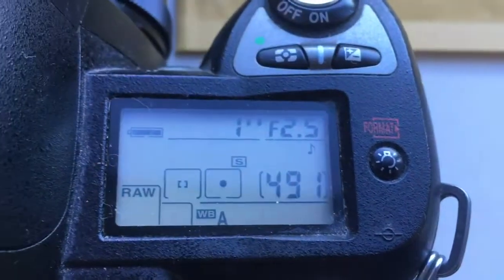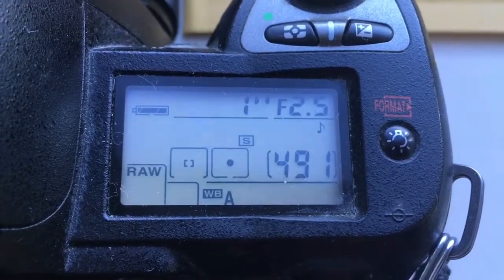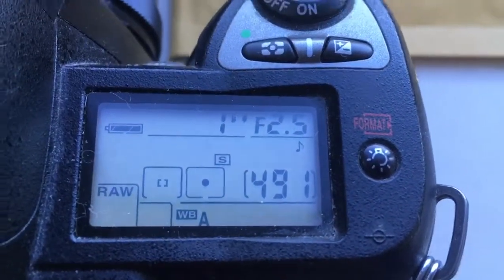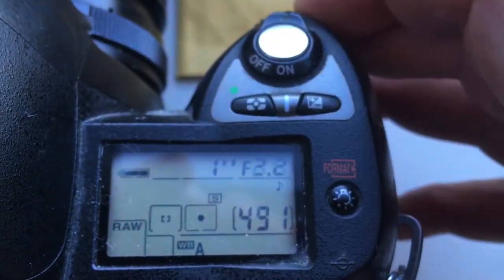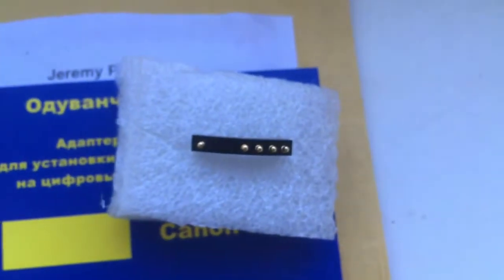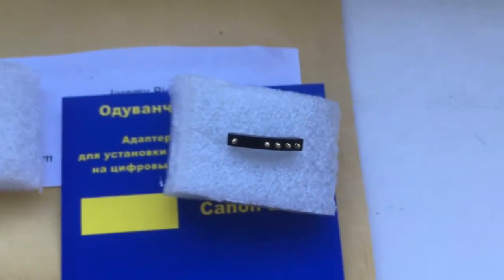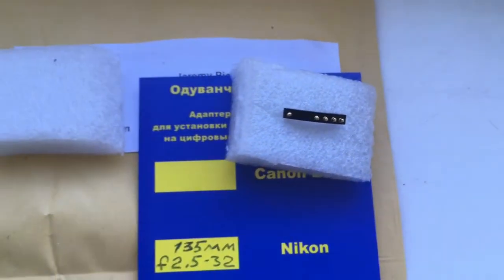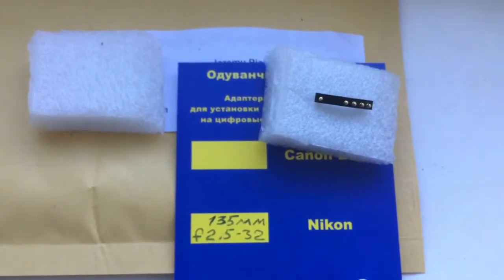For Jeremy Pick.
Programmable chip-dandelion Nikon for Tamron Adaptall-2 lens 90mm/f2.5-32